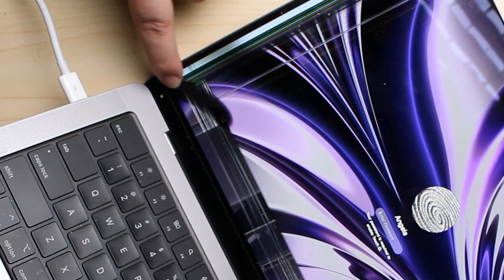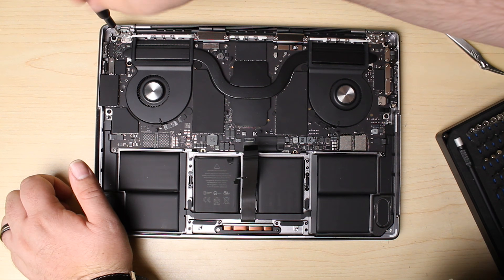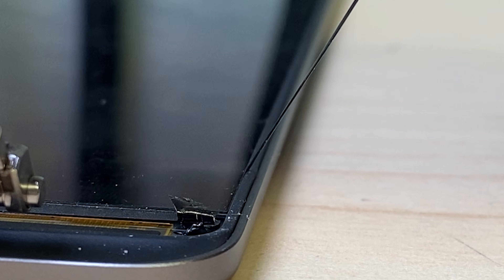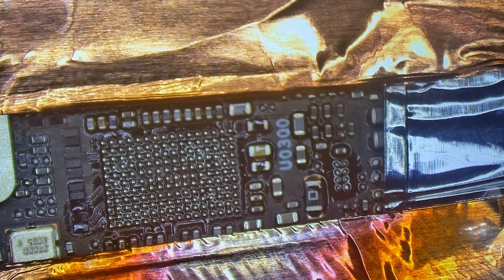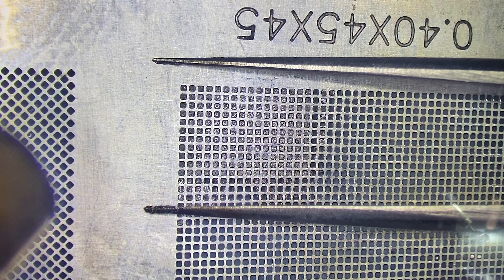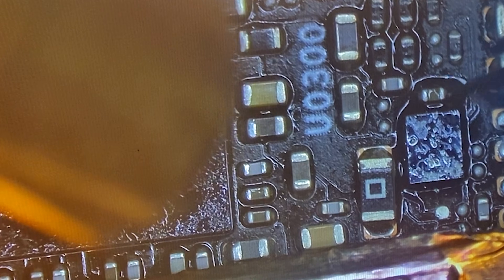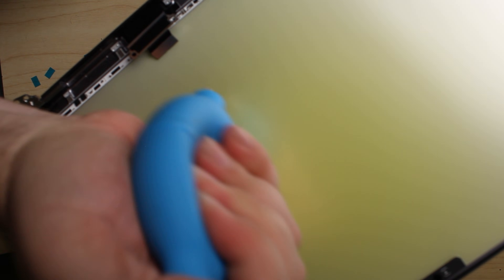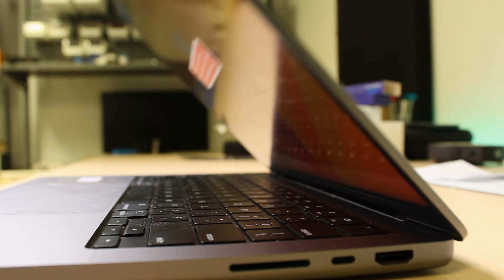MacBook Pro A2442 LCD Panel Only Replacement (Tips and Tricks #62)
Discover a wealth of expert insights with MobileSentrix's Cell Phone Repair Tips and Tricks. Unveil industry secrets, troubleshooting hacks, and innovative solutions to enhance your repair skills. From screen replacements to software fixes, empower yourself with the knowledge you need for successful cell phone repairs. Elevate your repair game today!